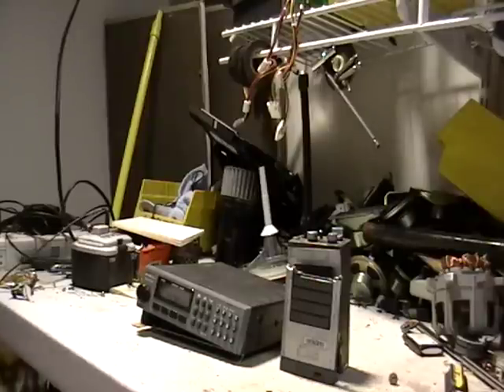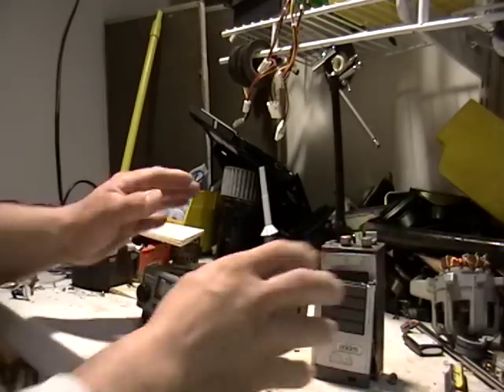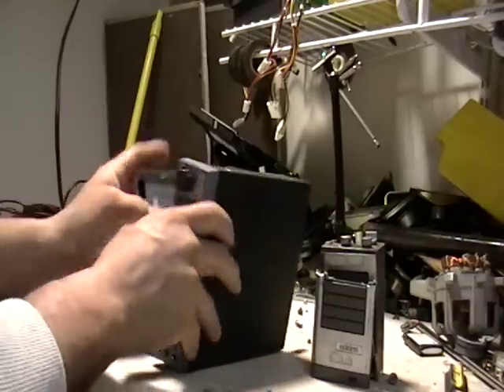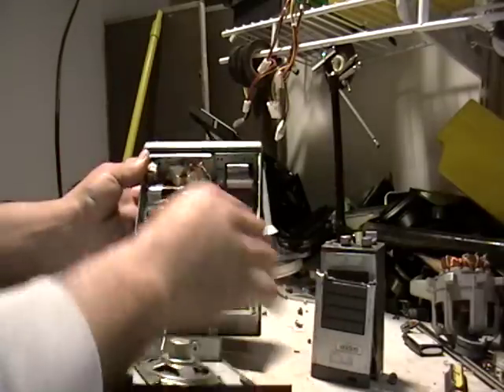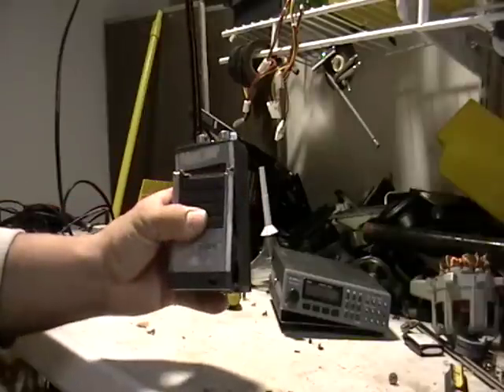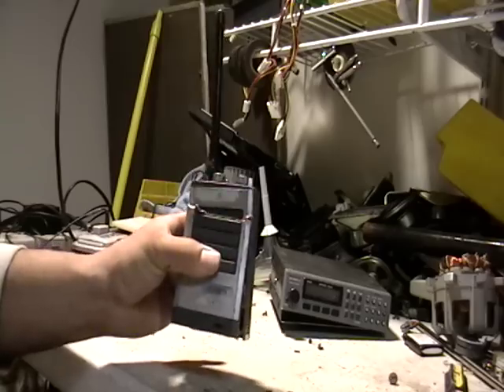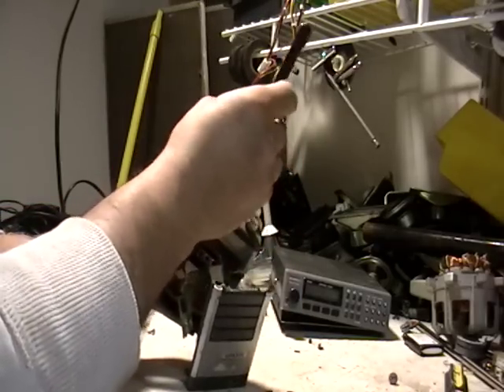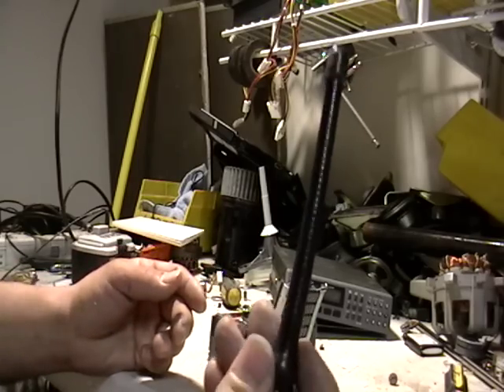Scrapping a police scanner & police radio.......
Mike the scrapper is given odd electronics to scrap.